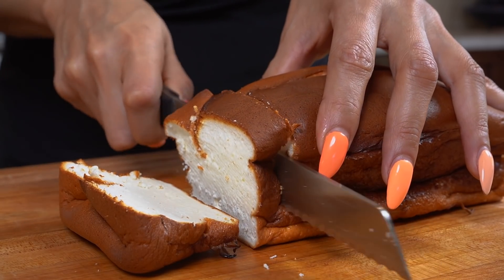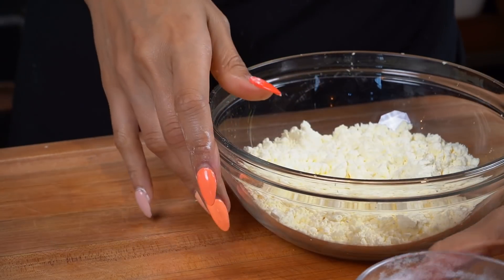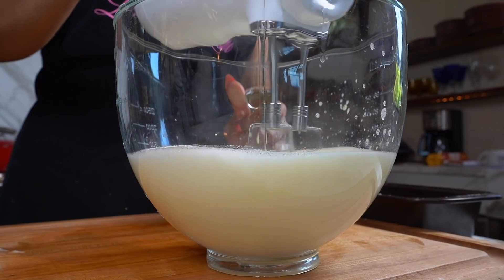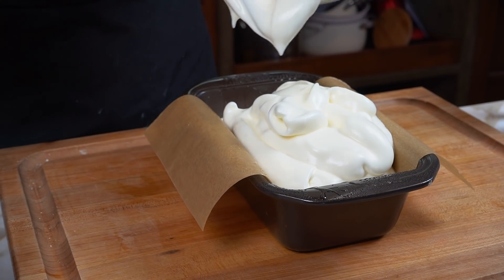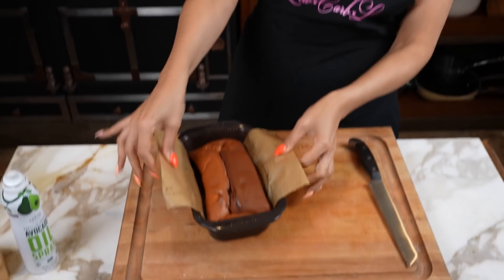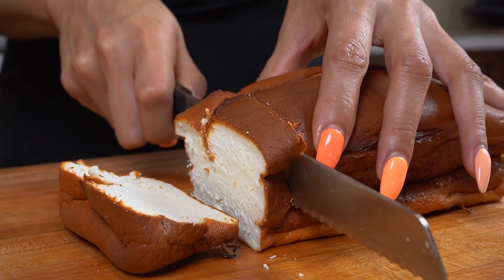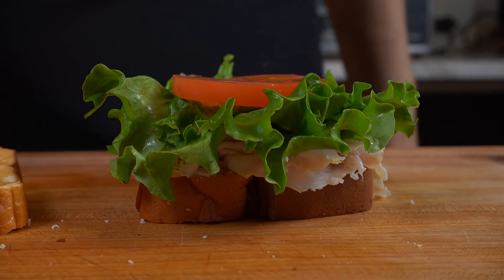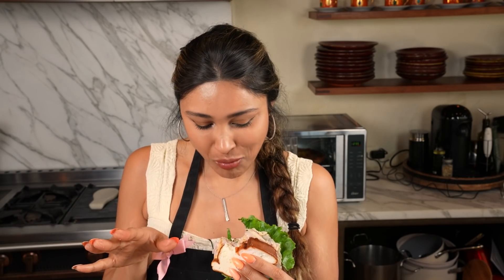One Carb White Bread! How to Make The Most Amazing Keto White Bread Recipe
I finally tried Maria’s Emmerich white protein bread recipe! This recipe doesn’t have real egg whites and still turns out :)

Get ready for the most delicious and satisfying one carb white bread you'll ever taste! This low-carb white bread is packed with flavor and comes together in just a few simple steps. In this video, I'll show you how to make this amazing bread that's sure to become a new favorite. Follow along as I share my tips and tricks for making this tasty and easy recipe.

🛍 Products I Used During This Video:
Loaf Pan
Egg White Protein